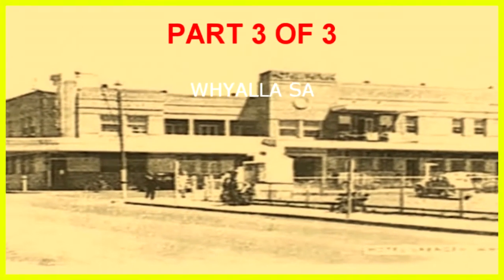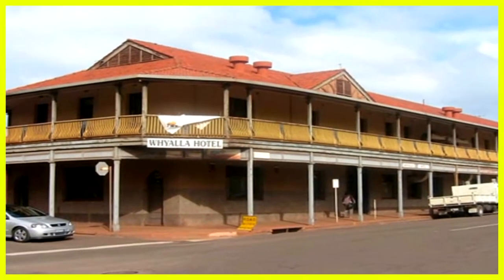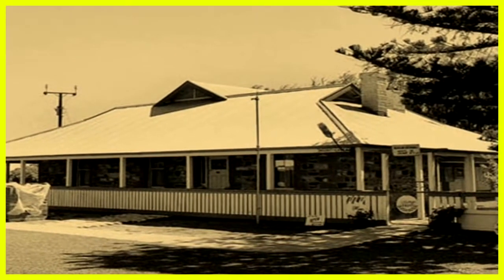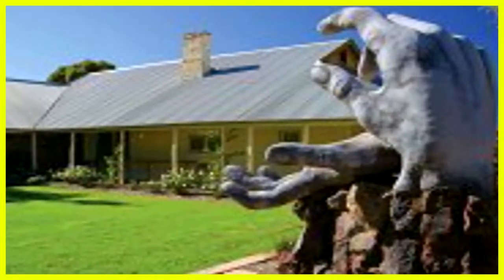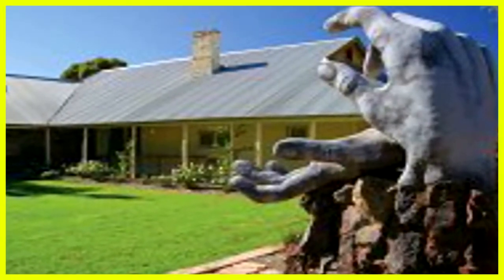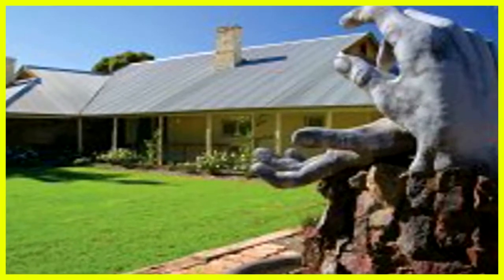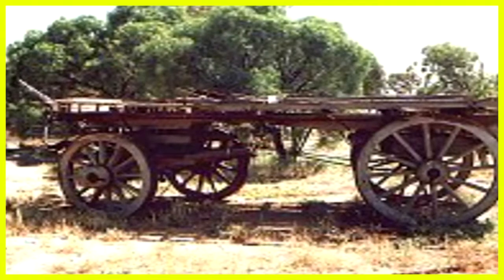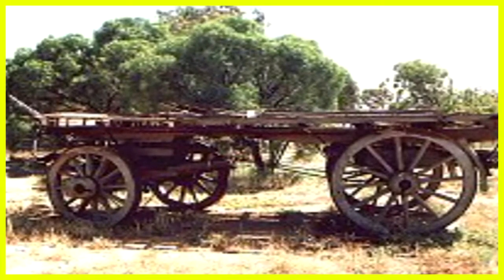Whyalla SA SOUTH AUSTRALIA PART 3 OF 3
Whyalla (33°02′S, 137°34′E) is a city and seaport located on the east coast of the Eyre Peninsula in South Australia. In 1941 the first ship from the new shipyard, HMAS Whyalla, was launched and the blast furnace became operational. By 1943 the population was more than 5,000. On 31 March 1943 the Murray River pipeline from Morgan became operational. In 1945 the city came under combined company and public administration and the shipyard began producing commercial ships. In 1948 displaced persons began arriving from Europe. In 1958 the Company decided to build an integrated steelworks at Whyalla. They were completed in 1965. In the following year salt began to be harvested and coke ovens were built. The population grew extremely rapidly, and the South Australian Housing Trust was building 500 houses a year to cope with the demand. Plans for a city of 100,000 were produced by the Department of Lands. A second pipeline from Morgan was built to cope with the demand. In 1970 the city adopted full local government status. Fierce competition from Japanese ship builders resulted in the closing of the shipyards in 1978, which were at the time the largest in Australia. From a peak population of 33,000 in 1976 the population dropped rapidly. A decline in the BHP iron and steel industry since 1981 also impacted employment. The BHP long products division was divested in 2000 to form OneSteel which is the sole producer of rail and steel sleepers in Australia. From 2004 northern South Australia enjoyed a mining boom and Whyalla found itself well placed to benefit from new ventures, being situated on the edge of the Gawler Craton. The city experienced an economic upturn with the population slowly increasing and the unemployment rate falling to a more typical level. In late 2006 the Whyalla City Council began planning for a new industrial estate close to the One Steel Whyalla plant.